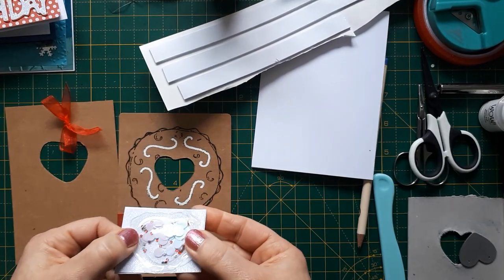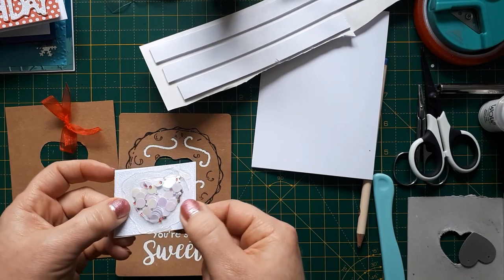Card ideas for your own SHAKER DOMES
In this video I explain how to assemble the DIY shaker domes and show various examples of how to use them on a birthday or christmas card.

Unfortunately both the Gemini embossing folder "Snowflake Medley" and the banner dies from (as far as I can remember) Positively Papercraft aren't available anymore, but similar products can be found online.